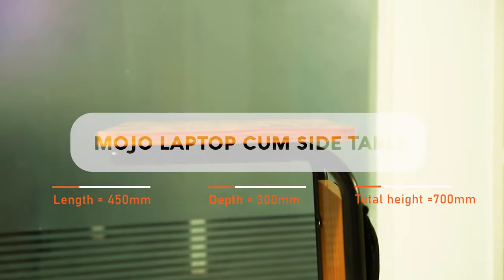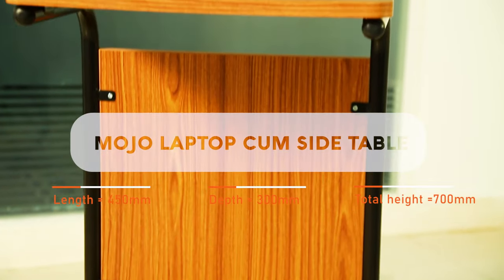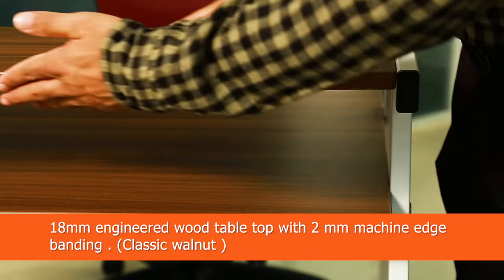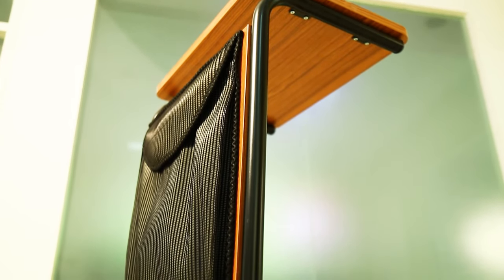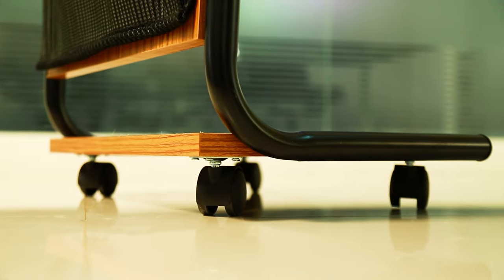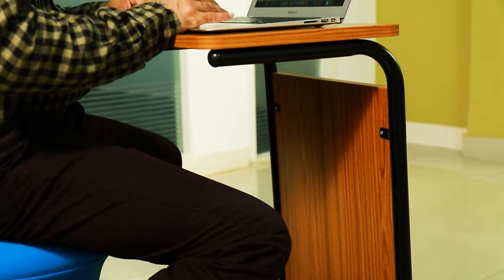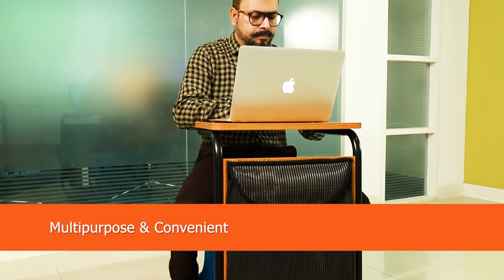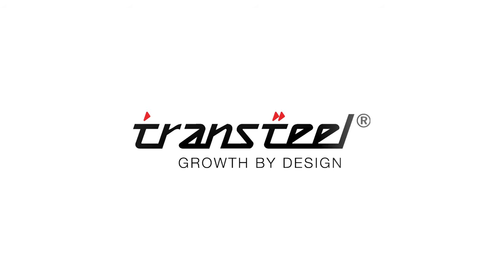Transteel Mojo Laptop cum Side Table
After a day of hard work, while you are laying on the sofa, Mojo table keeps all the drinks and snacks right by your hands. You can also use it as a convenient laptop stand while relaxing on the couch. The Mojo laptop table takes up floor space of just 1 Feet 6 Inches by 1 feet . It's design is a perfect blend of space saving, convenience & smart styling. Available in two finishes both of which blends well into nearly every décor while the utility suits many lifestyles. The upper tier is designed to be home for your laptop, while the lower tier and pouch are for keeping for books and newspapers .Mojo table has furniture casters make this it easy to move around and also can be locked in place when you are working.